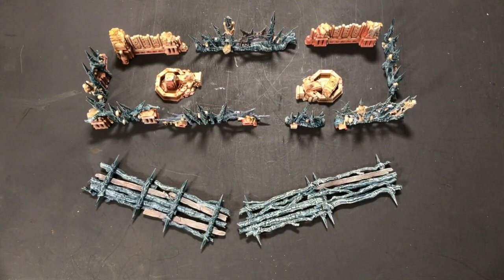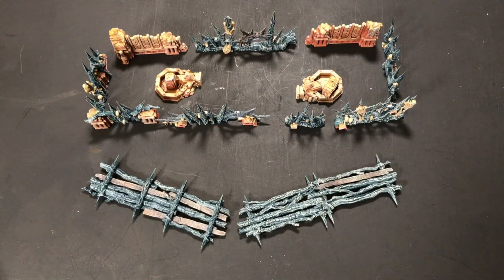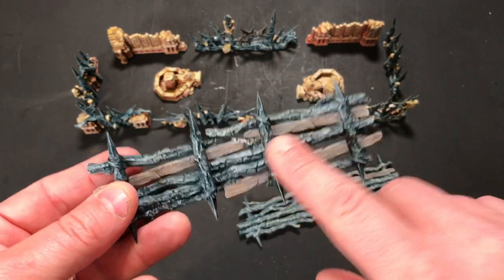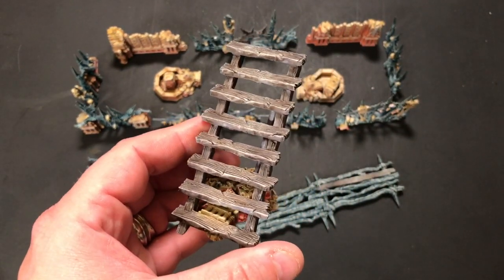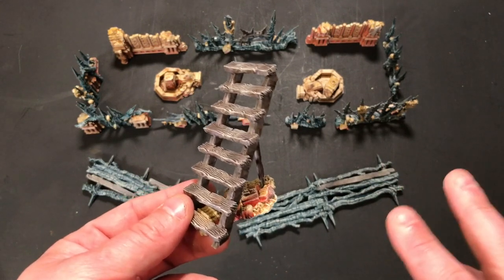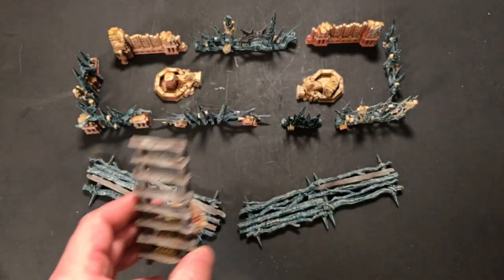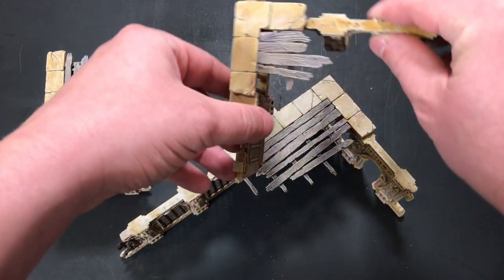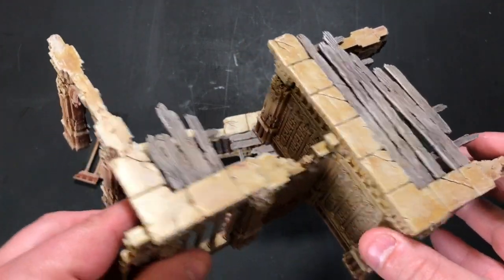Building Warcry - Starter Set Terrain with EXTRA flexibility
I've finished building my Warcry Starter Set terrain (90% at least) to be compliant with the Terrain Cards, all thanks to the Black Jack Legacy video here:

But I did do things a bit differently to make the terrain more flexible and easy to store when I'm playing in my own game room or at the game store.